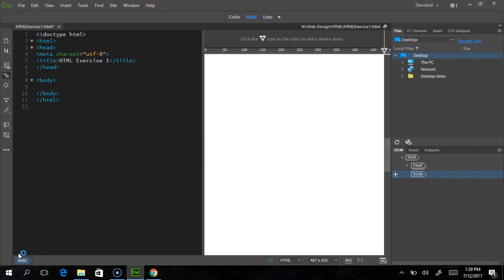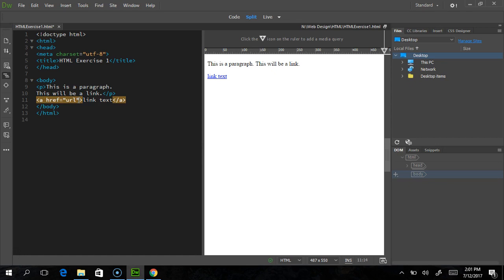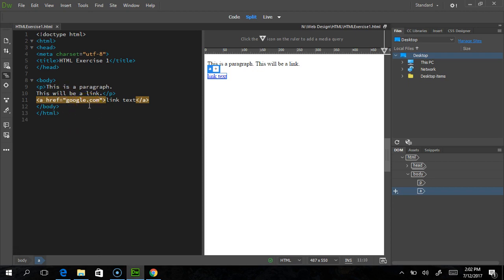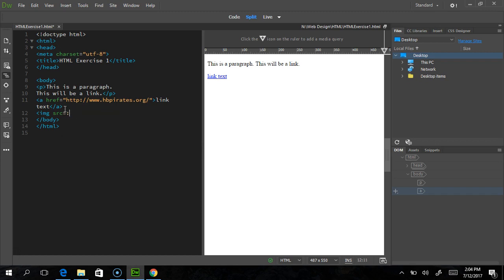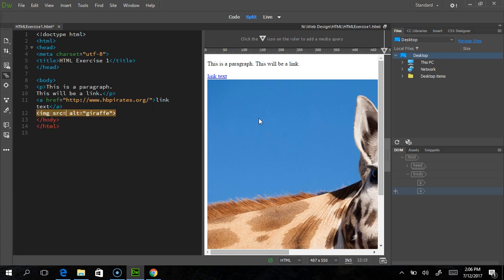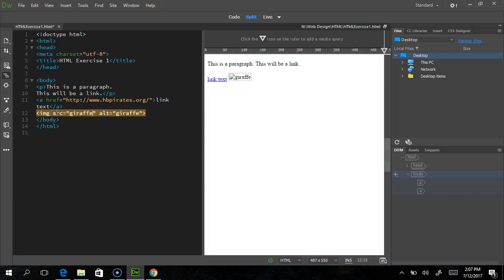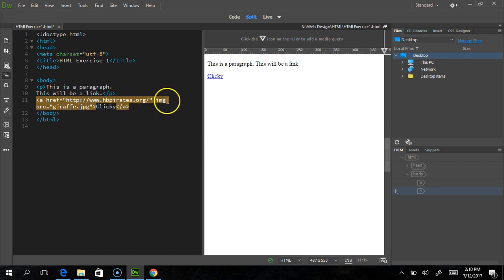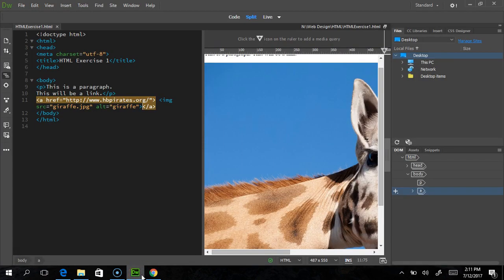2.8 Links and Images